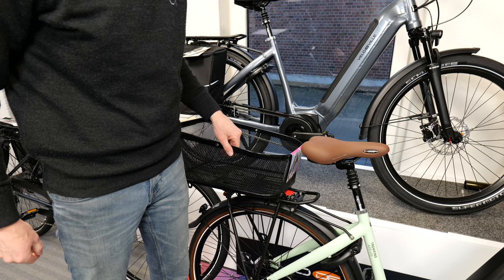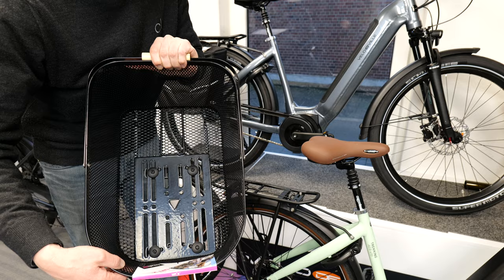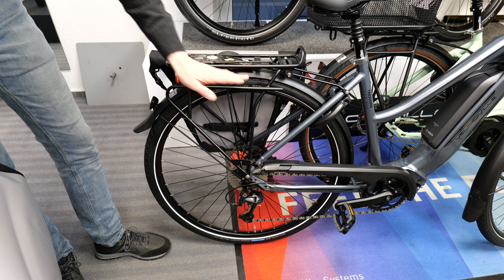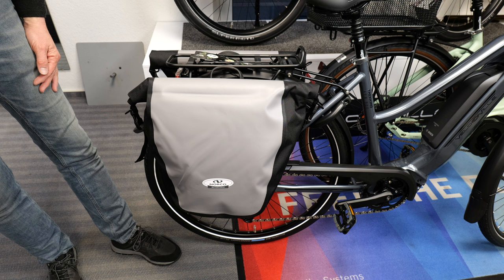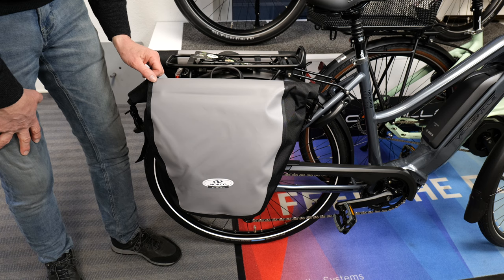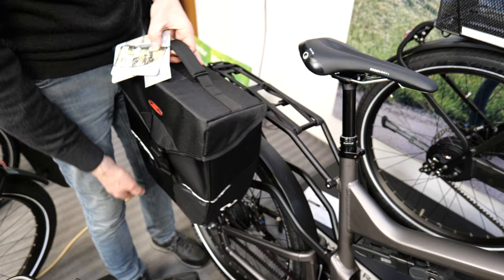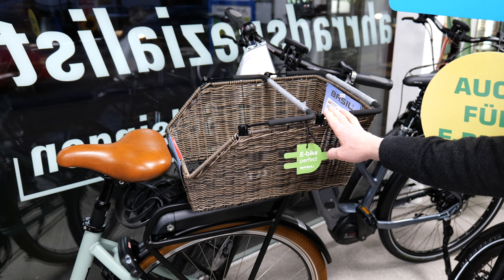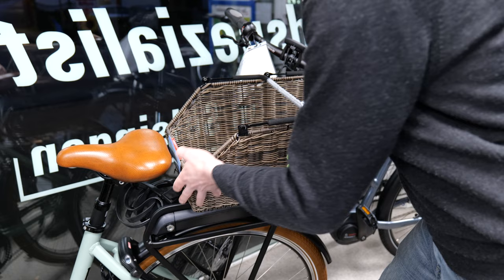Klickfix, Racktime und Basil MIK Körbe und Packtaschen für E-Bikes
In diesem Video zeige ich verschiedene Körbe und Packtaschen, die für Systemgepäckträger von Racktime und Basil MIK geeignet sind.
Alle neuen VELO DE VILLE E-Bikes haben zum Beispiel Racktime Gepäckträger, während die neuen Riese & Müller E-Bikes mit Basil MIK Gepäckträgern ausgestattet sind.
Alle vorgestellten Körbe und Packtaschen sind hier mit Preisen aufgeführt.

Unix Benito Universal System Korb
passend für Racktime und MIK Adapterplatten. 25 Liter Volumen, mit Holzgriff.
Maße: 45 x 31 x 20 cm.
Preis ohne Adapter: € 39,95

Klickfix City Korb II mit Korb Klip Befestigung
passend für fast alle Gepäckträger. (Kein System notwendig) 20 Liter Volumen.
Maße: 40 x 30 x 20 cm.
Preis: € 51,95

Norco Canmore City Tasche mit Klickfix Kompaktschiene mit variabler Hakenposition.
13 Liter Volumen, Deckel mit Reißverschluss.
Preis: € 68,95

Norco Arkansas wasserdichte verschweißte Hinterradtasche mit Rollverschluss. 2 x 20 Liter.
Preis: € 131,50

Basil Lesto HR-Korb mit MIK-Adapterplatte
Preis: € 49,95

Norco Idaho City Tasche mit Klickfix Vario Top Haken, 18 Liter Volumen, Deckel mit Einhandverschluss.
Preis: € 68,50   Sonderpreis: € 64,50

Norco Orlando City Tasche mit Klickfix Vario Top Haken, 14 Liter Volumen, Deckel mit Einhandverschluss.
Preis: € 60,95

Basil Gepäckträgertasche mit MIK Adapter, wasserdicht, 7 Liter Volumen
Preis: € 94,99  Sonderpreis: € 89,99

Basil HR-Korb Cento Rattan Look Multi System für MIK und Racktime System
Preis ohne Adapter: € 69,99     Preis mit MIK Adapter: € 89,99

Übrigens, wer noch auf der Suche nach einer guten Versicherung für sein E-Bike ist, über diesen Link könnt Ihr Euch informieren, oder auch eine Versicherung abschließen und spart noch dauerhaft einen Monatsbeitrag.

Bist Du interessiert an frei verwendbarer Musik für YouTube, Facebook, Instagram etc.?

Verwendete Filmausrüstung:

Kamera: Panasonic Lumix S5
Gopro Hero 5